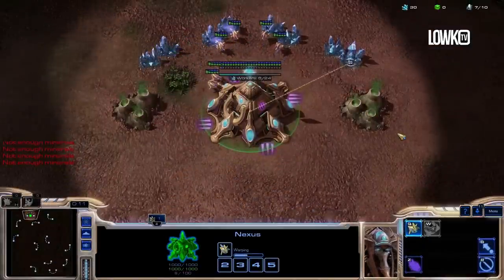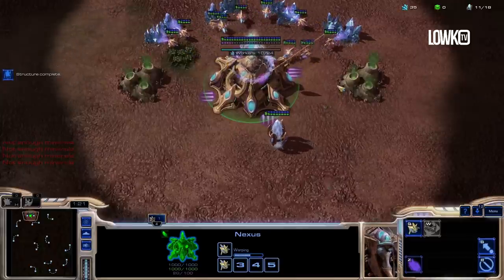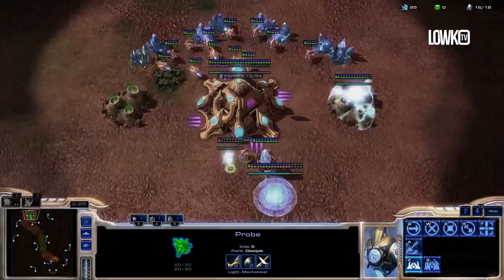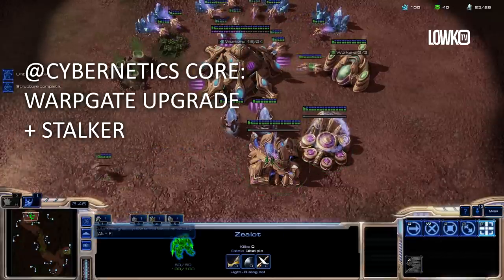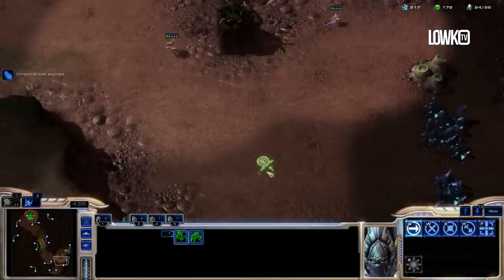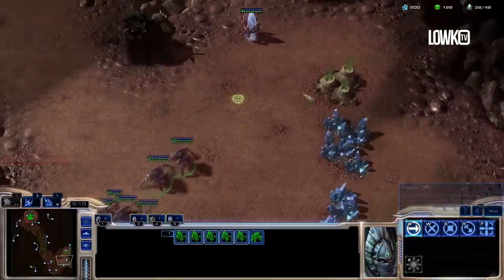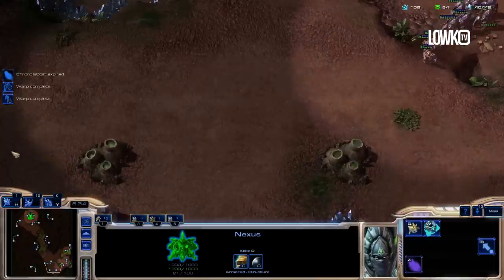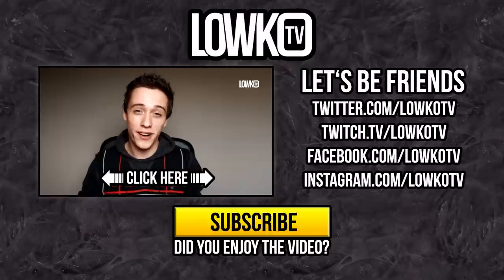StarCraft 2: EASY Protoss Build Order For New Players! (In Depth!)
In this video I cover a very easy one base build order for the Protoss race in StarCraft 2: Heart of the Swarm. The build order is very easy to execute for new players, and only requires a little bit of practice before you can go on the ladder and beat your oponnents.

9 Pylon
12 Gateway
14 Gas Geyser
@Gateway: Cybernetics Core + Zealot
@Cybernetics Core: Warp Gate + Stalker
@450 Minerals: Add 3 more Gateways

All Chrono Boost is spend on the Warp Gate ability, except for the first two Chrono Boosts, those are done on the Nexus to boost out Probes faster.

In this video I explain how to execute the most basic of basic timing attacks for Protoss, which is the Four Gate. 4 Gate's are strong because they can be done on every single map in every single match up and in all situations. Obviously it won't work all the way to Diamond league or higher, but in Bronze and Silver this build order should be relatively succesful in helping you beat your oponnents.

Build Orders allow you to go for a timing attack, which means that you push out with one or more upgrades finishes up.

Before going on the ladder and trying this timing push against real people I would advice you to open up a custom game and practice this versus no one, and get better that way.

About StarCraft 2. StarCraft II: Wings of Liberty and Heart of the Swarm is a military science fiction real-time strategy video game developed and released by Blizzard Entertainment for Microsoft Windows and Mac OS X.

A sequel to the award-winning 1998 video game StarCraft and its expansion set Brood War, the game was released worldwide on July 27, 2010.